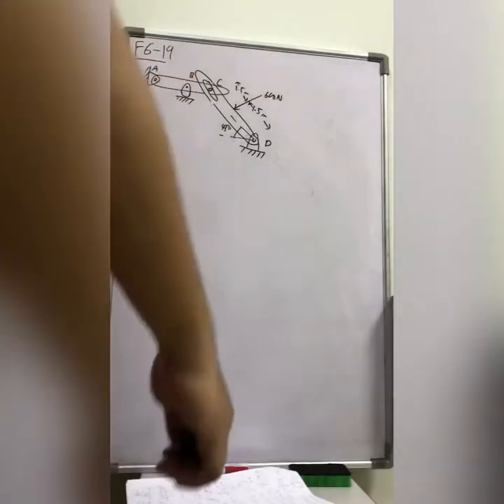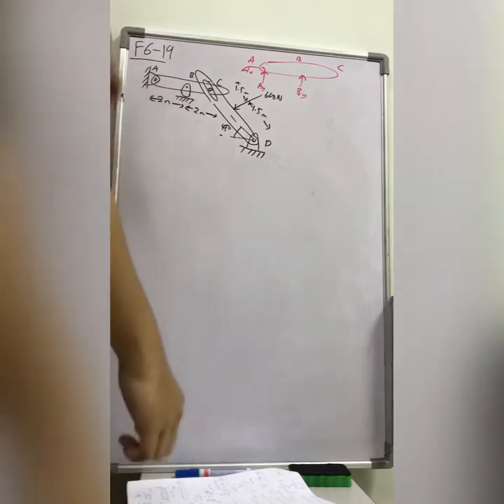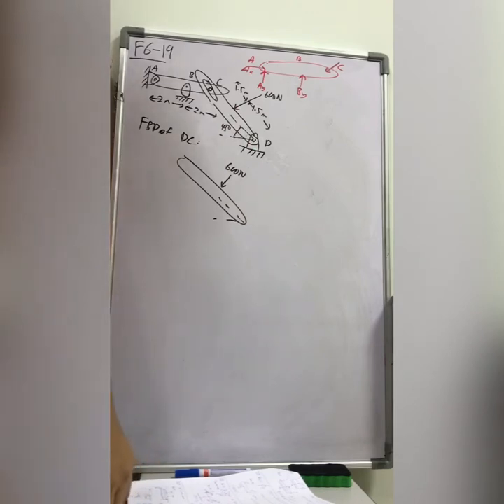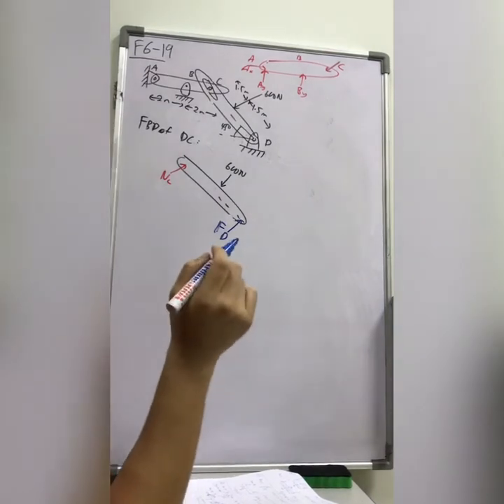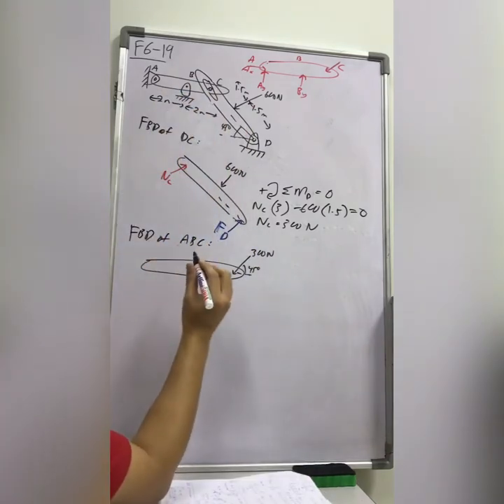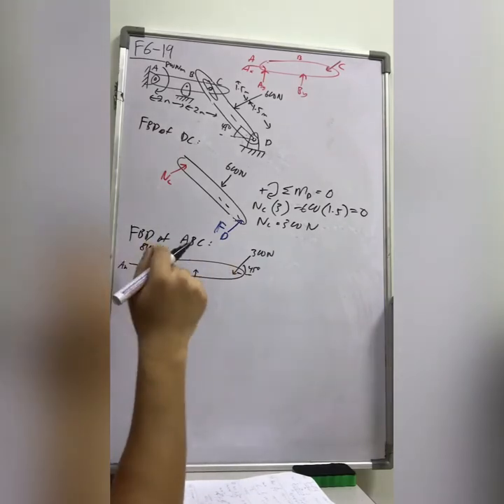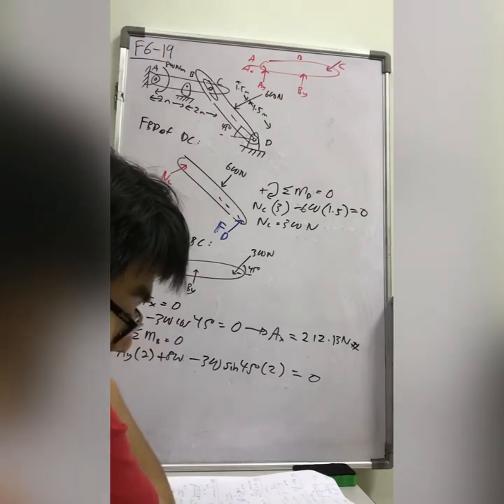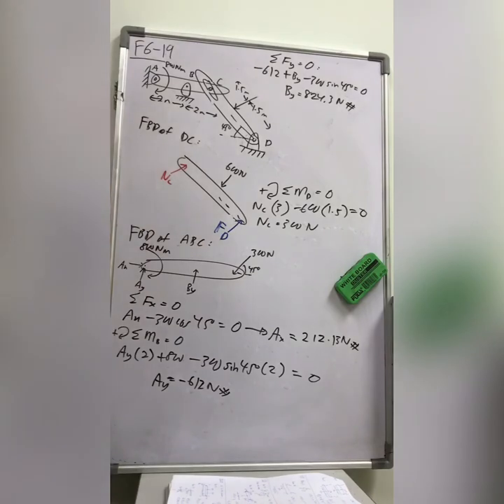Fundamental Problem 6-19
Determining reactions at pin-supports for frames connected by smooth peg.